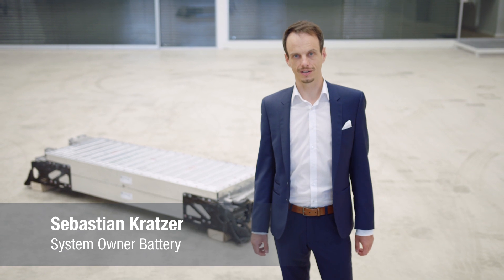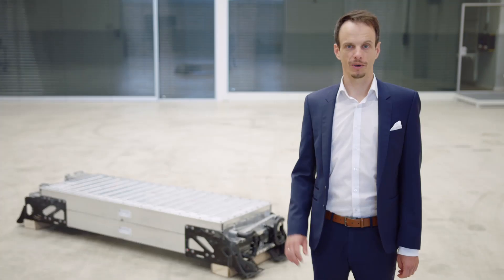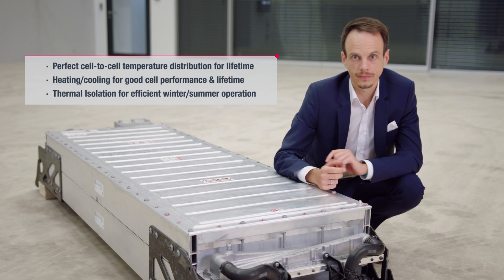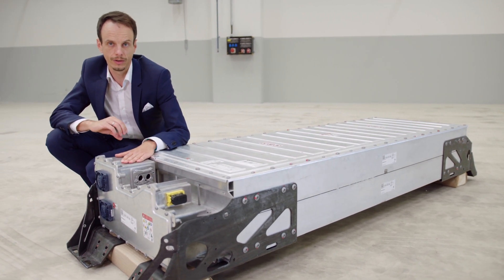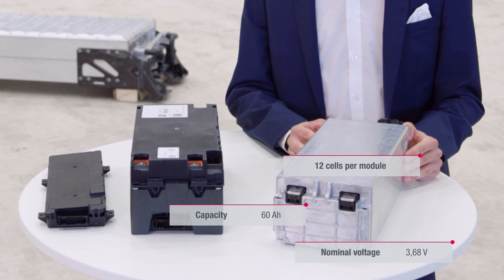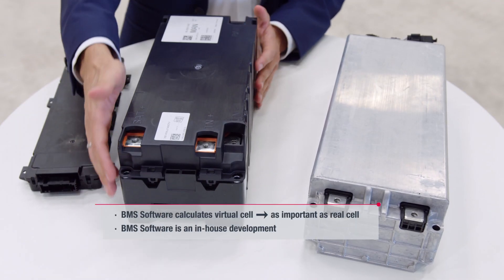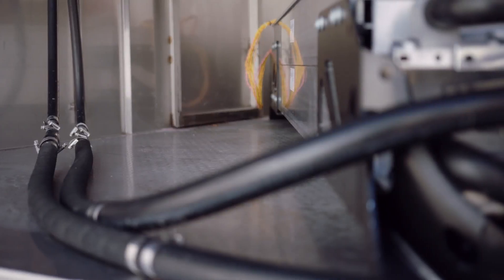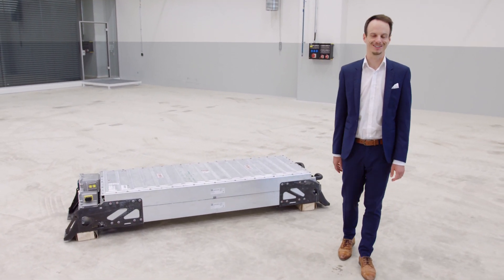MAN Lion's City E: Battery Technology | MAN Truck & Bus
As a long-standing impulse generator in the world of transportation, MAN is now also setting new standards in the field of e-mobility. It’s our goal to ensure a clean performance for maximum suitability for everyday use with innovative vehicles like our MAN Lion’s City E. Sebastian Kratzer, System Owner development Li-Ion batteries at MAN, will show you the most important aspects of our new battery technology.